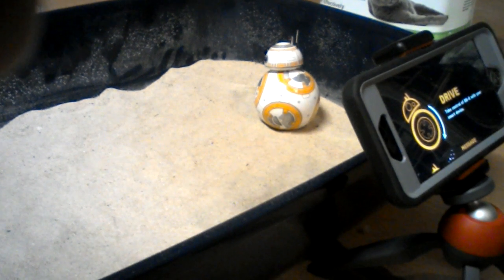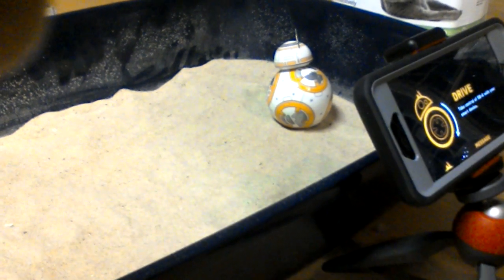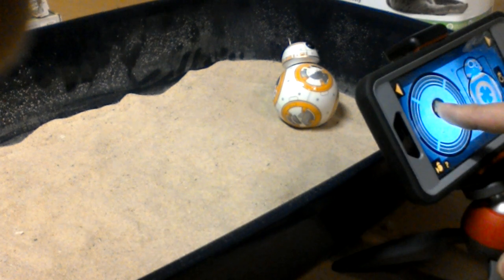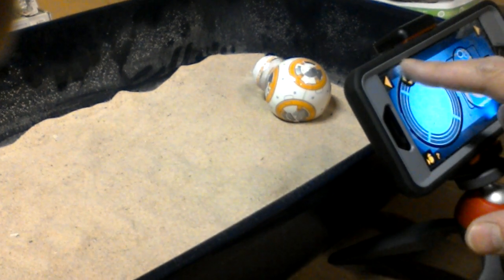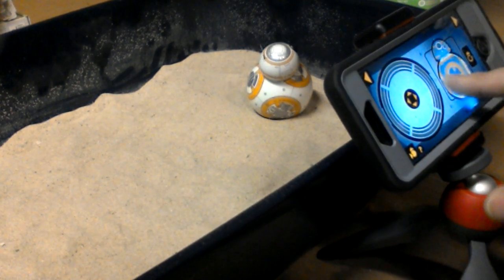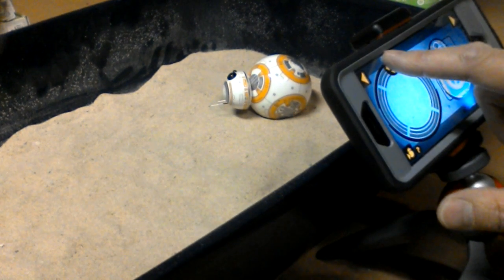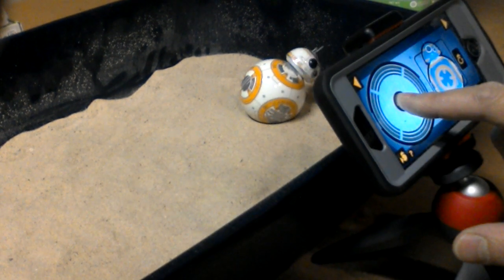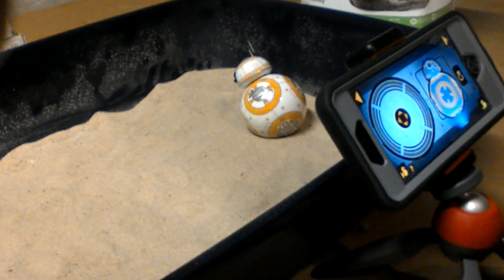Star Wars BB-8 Sand Navigation test.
As you can see in the video. BB-8 can not get any traction in the sand. My guess is that it would be the same for a larger version. So based on my tests BB-8 is a bad robot design but a cool looking robot.

This website shows how BB-8 was made. It looks like the prop and the sphero version that I used above in the video work the same way. So my test and theory are still very much valid.